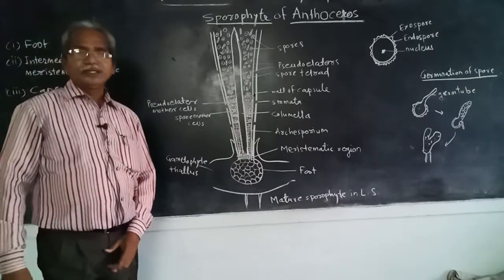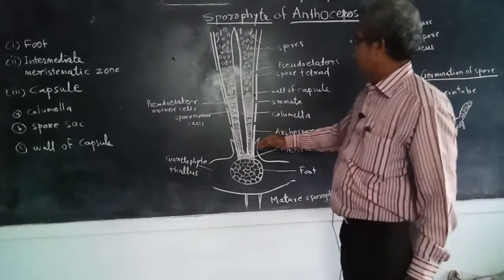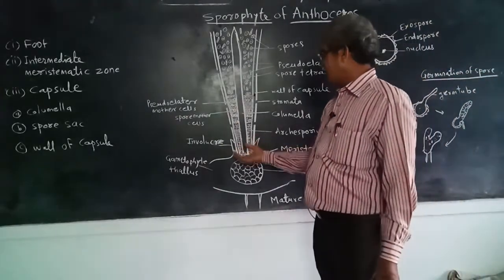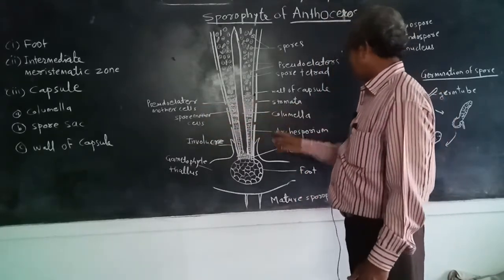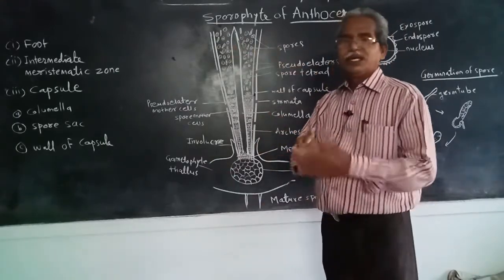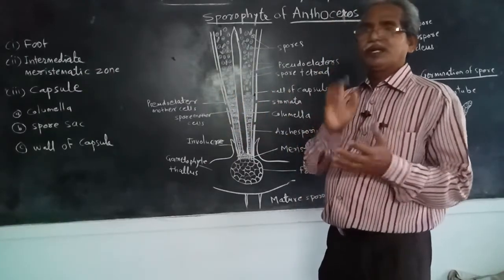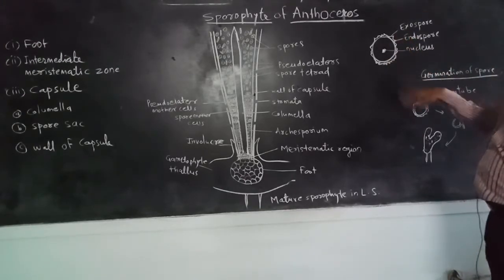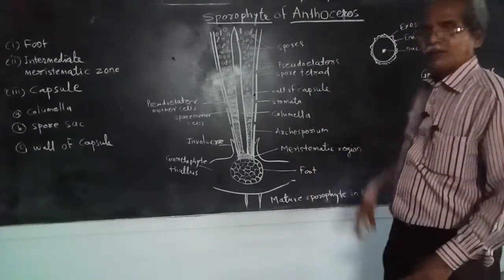B. Sc. Sem l Bot. Paper ll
Anthoceros sporophyte